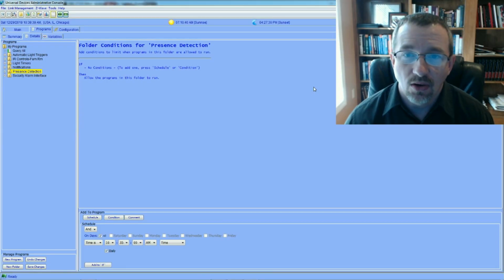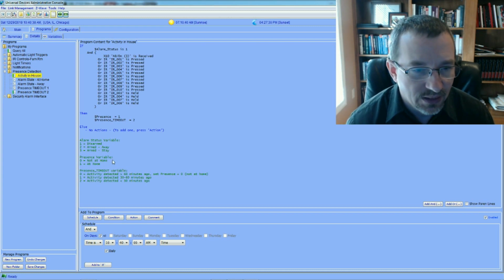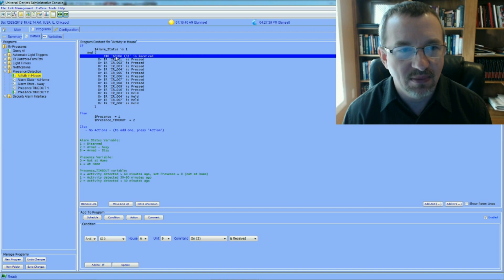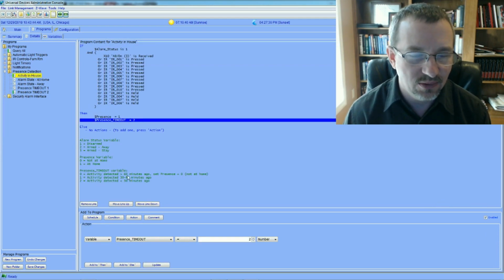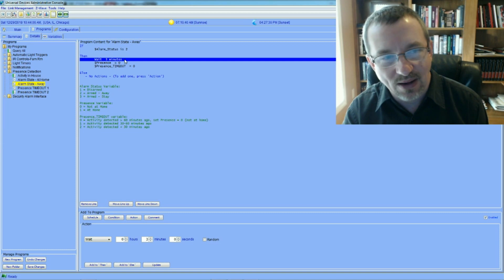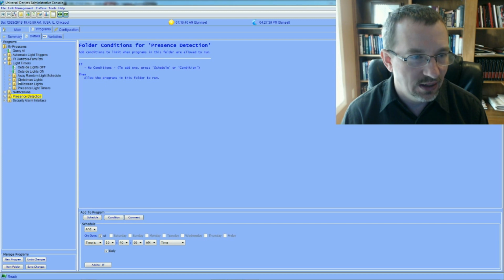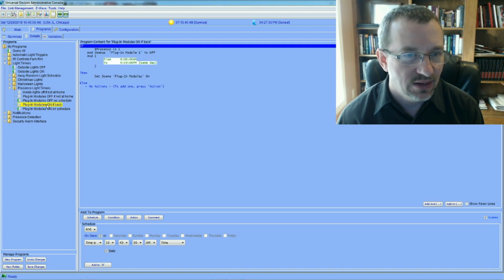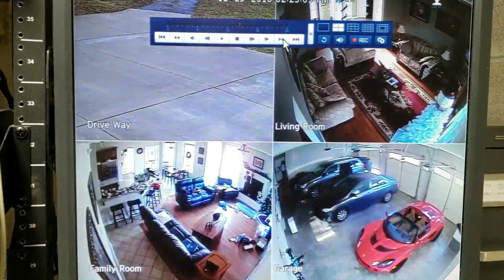Project #26 - Automated Christmas Lights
In this video, I demonstrate how I programmed my home automation system to automate the Christmas lights in my house.  My system uses Insteon lighting controllers, and a Universal Devices ISY994 controller.